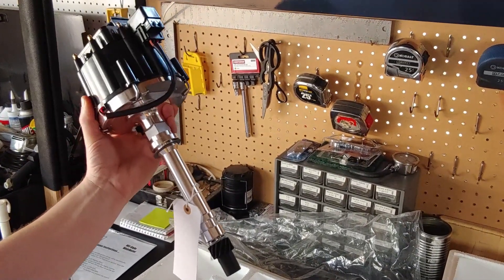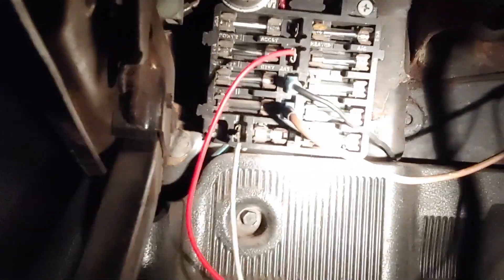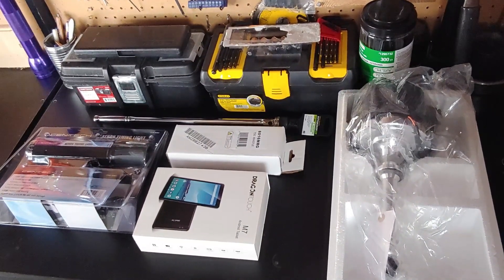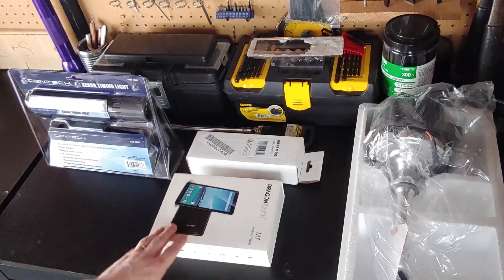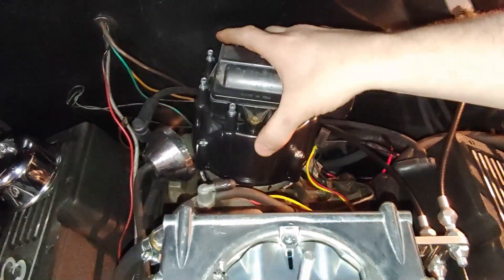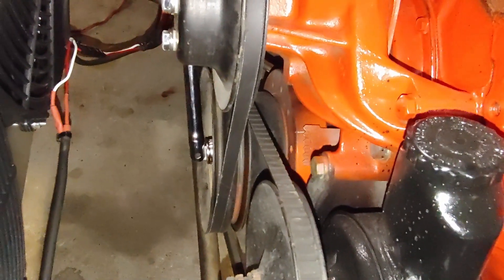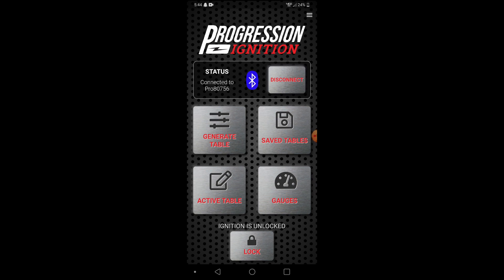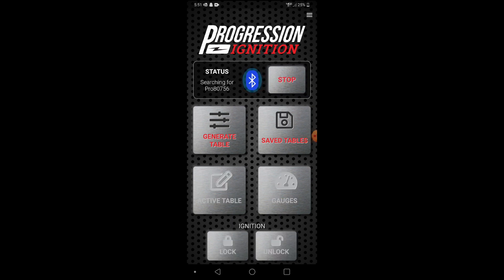Old School Muscle Meets New School Tech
How to install a distributor from Progression Ignition in A 350 Chevy.

I am  a backyard mechanic, I am not certified in anyway. Follow my instructions at your own risk and above all, have fun!

HEI pigtail

TDC whistle